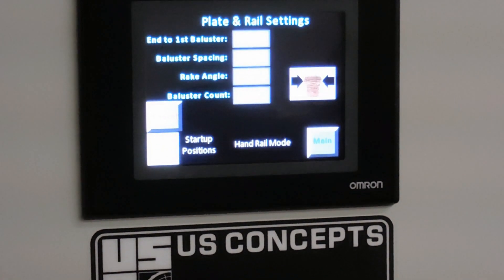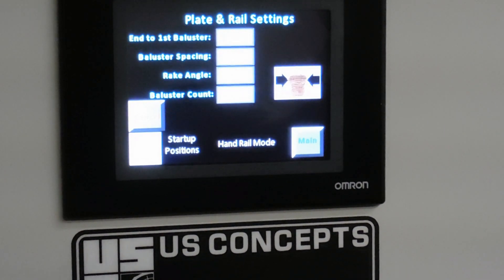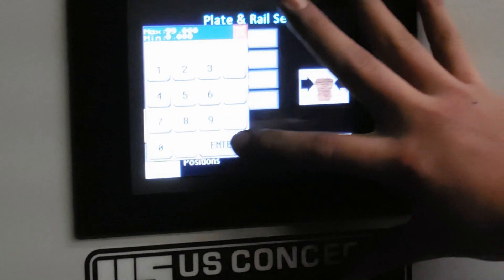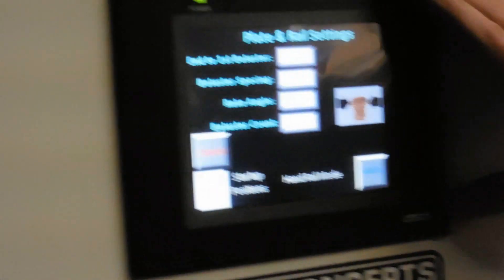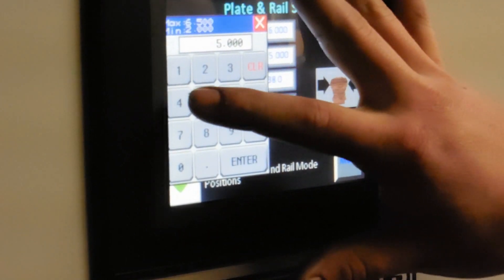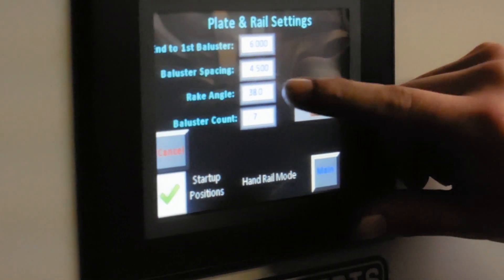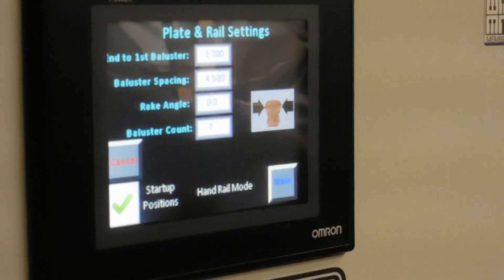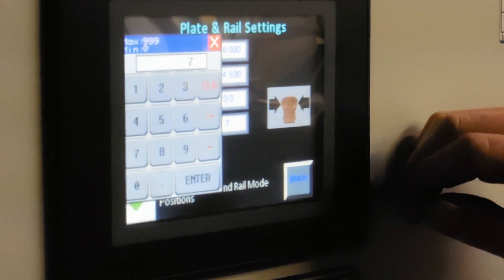Automatic Handrail Drill by US Concepts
Our fully automatic CSR-300 CNC drill used for drilling of handrails and plates (optional) is designed to operate with speed, precision and minimal setup time. No CNC experience is needed. All what operator has to do is simply enter the distance of the firs hole to the end of rail, baluster spacing, number of holes, rake angle, insert rail (or plate) and press Start button. As the machine takes over the high-speed router motor drills the hole with plunging bit and servo-actuator advances material until all holes are finished. It takes roughly 3 seconds per hole in level or rake rail. We develop our technology for your benefit. The CRS-300 Automatic Handrail Drilling machine makes huge impact in day to day operation of stairbuilding. With this machine cost of mistakes are down, shop labor is decreased and productivity and quality goes up significantly.